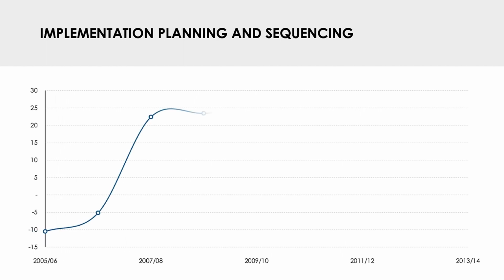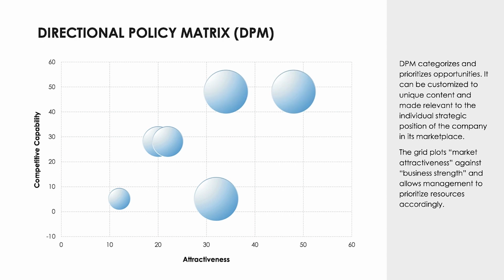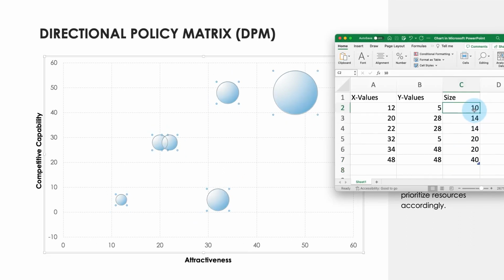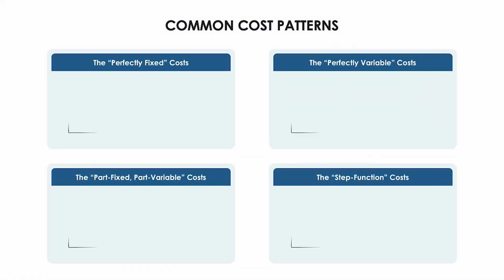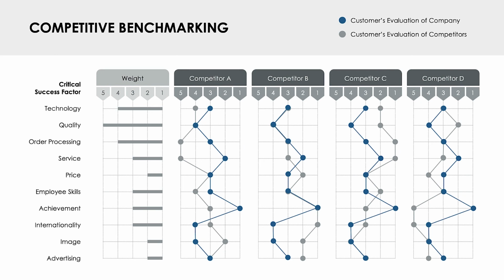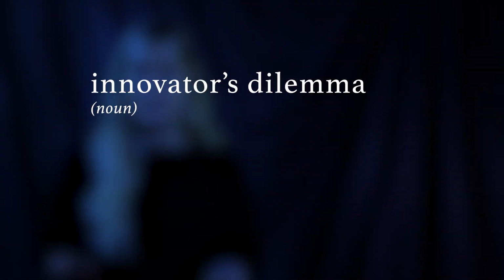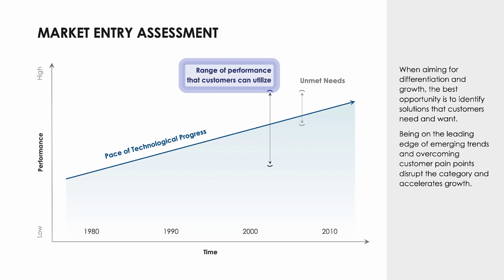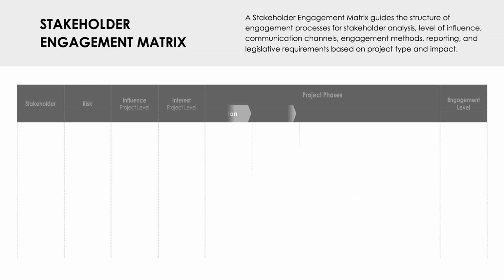Need the best new business strategies and frameworks? "Business strategy" template with examples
00:00 - Intro
00:33 - GE/McKinsey Directional Policy Matrix
01:50 - Cost Patterns
03:00 - Competitive Benchmarking
03:49 - Market Entry Assessment
05:06 - Stakeholder Analysis
05:46 - Business Impact AnalysisStakeholder Analysis
06:17 - Outro

Want ways to think through and solve any business problems? Our Business Strategies and Frameworks presentation is the latest of a four-part collection that provides the best tools to find the perfect solutions.

It includes slides for McKinsey Directional Policy Matrix, Cost Patterns, Competitive Benchmarking, Market Entry Assessment, and Stakeholder Analysis, plus many more. Let’s review how these tools work, and how each one can inspire business strategies.

When it comes to investments, businesses are faced with the challenge of limited resources but also many possibilities. For diversified businesses, deciding which products to invest in is even more difficult. This issue was addressed by the GE/McKinsey matrix.

At that time, General Electric had many unrelated products and didn’t have the desired returns from its investments. They consulted McKinsey, and the resulting directional policy matrix was created. It evaluates opportunities based on industry attractiveness and competitive capability. Watch until the end to learn more!